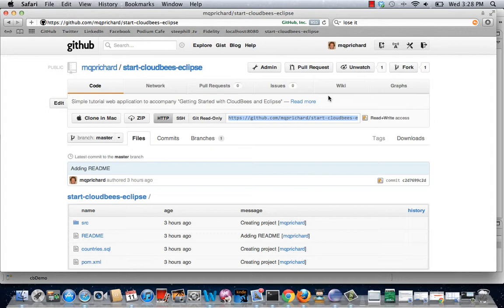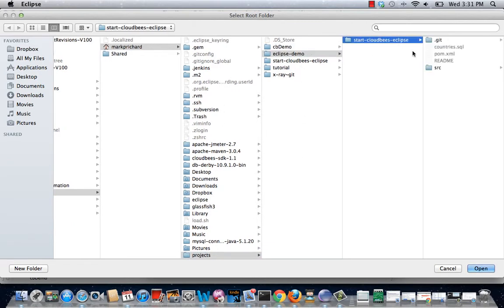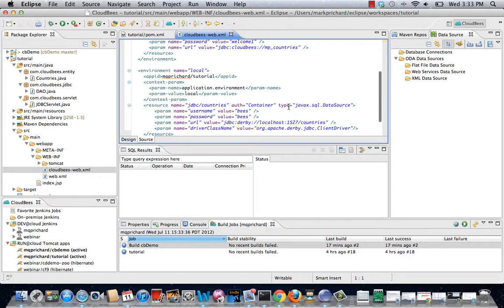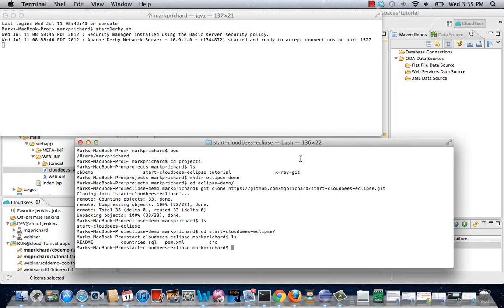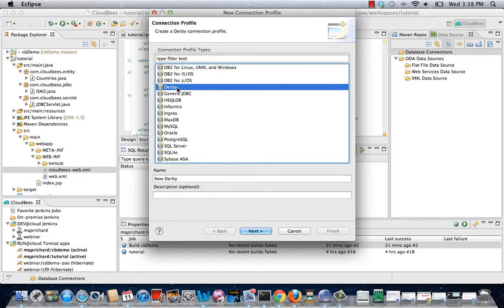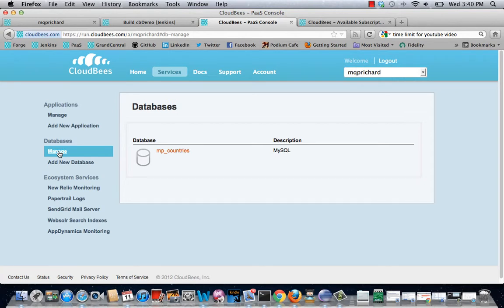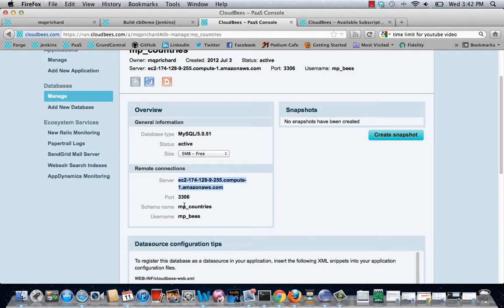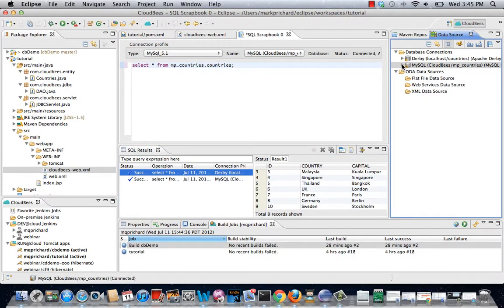Getting Started with CloudBees and Eclipse: Part 4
A series of videos showing how to build and deploy Java web apps for the Cloud using the CloudBees Java PaaS platform with the Eclipse IDE. Part 4 shows how to import Maven projects using the CloudBees plug-in, and how to deploy applications locally and in the Cloud via the Bees SDK and Eclipse.  The video also shows how to use CloudBees environments and Maven profiles to control the deployment process.